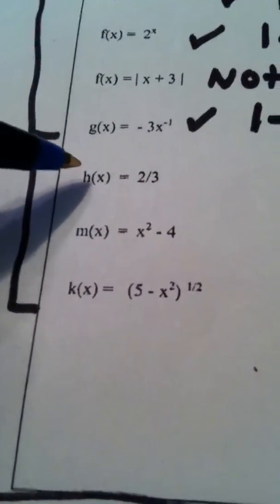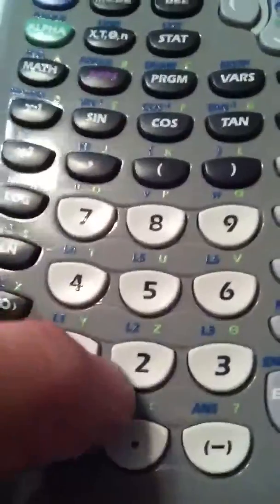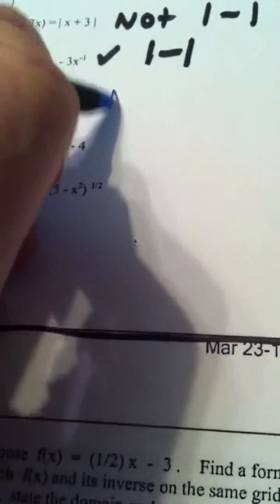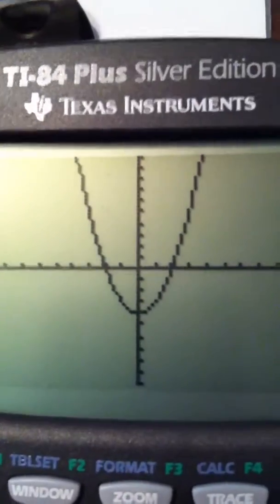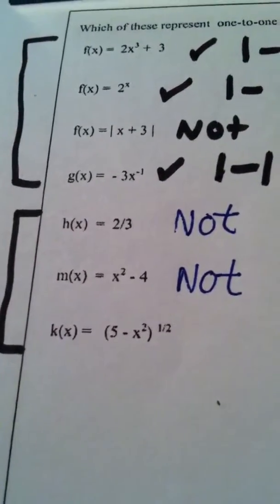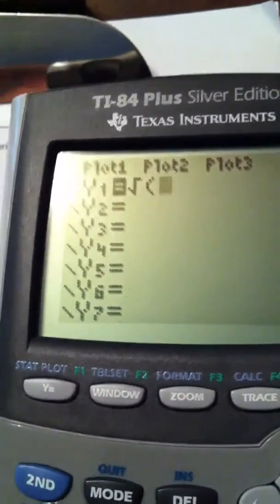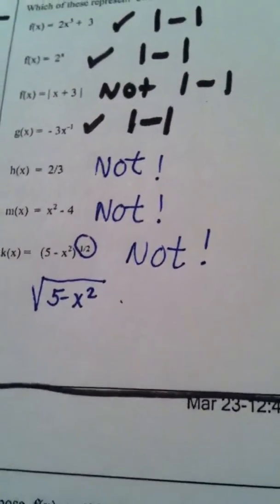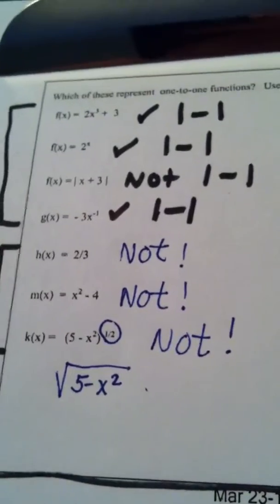5.1 Video Seven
1-1 functions